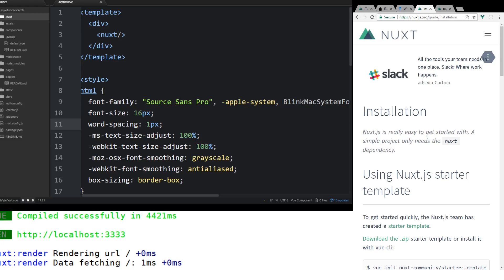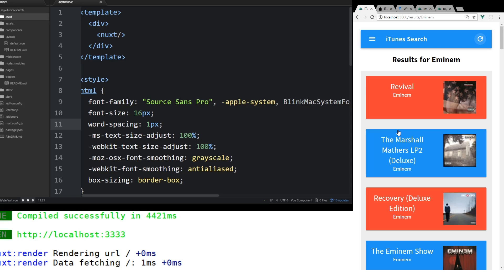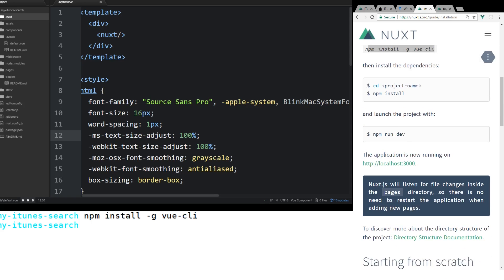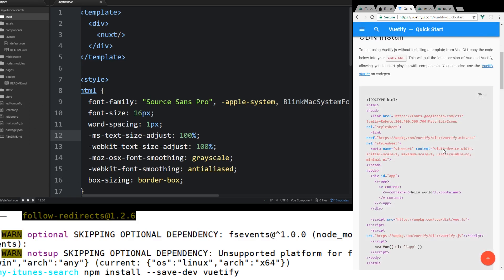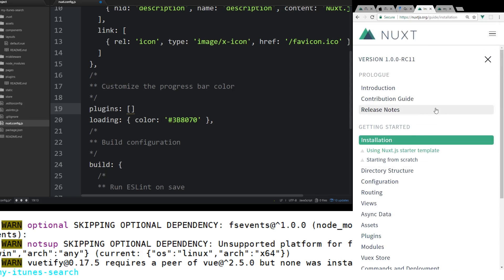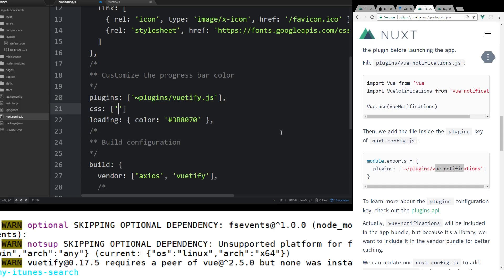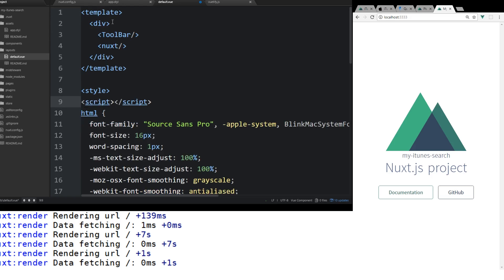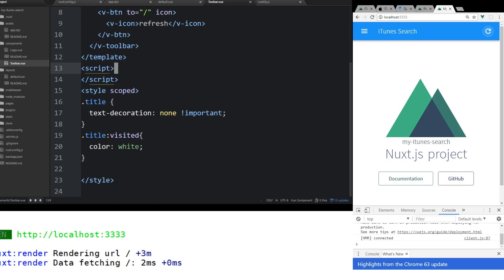Build a Server Side Nuxt.js App With Vuetify, Axios and Vuex part 1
Nuxt.js is a server side rendered (SSR) application with Vue.js. In this video I show you a tutorial on how to use Vue.js with Nuxtjs to create a simple iTunes search engine. We'll use axios, Vuex and Vuetify to make things easier for ourselves. In this video I'll describe how to install Nuxt, how to use plugins and how to run the app.